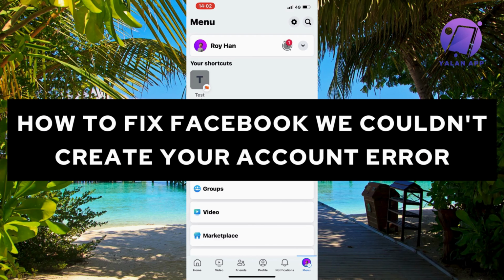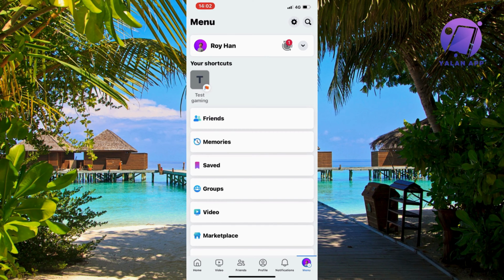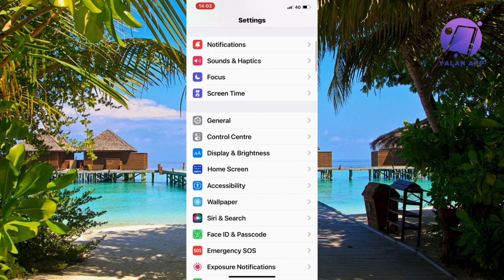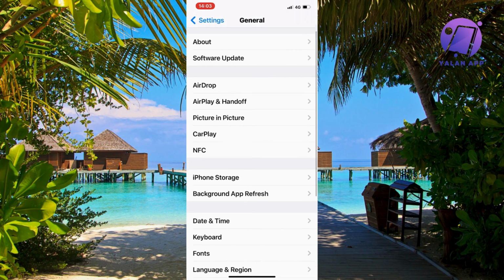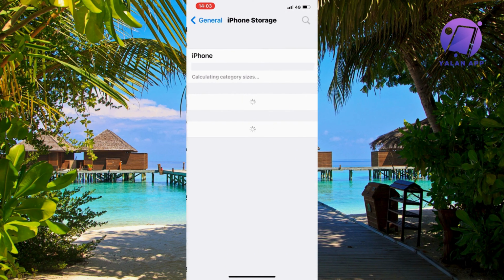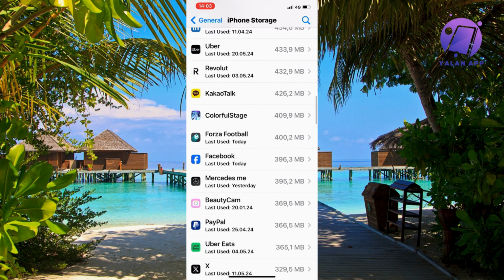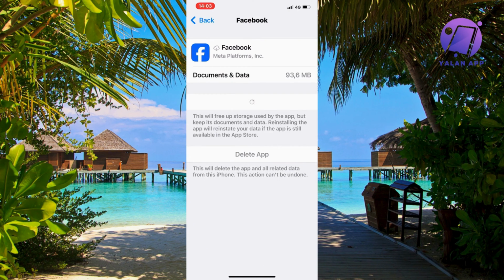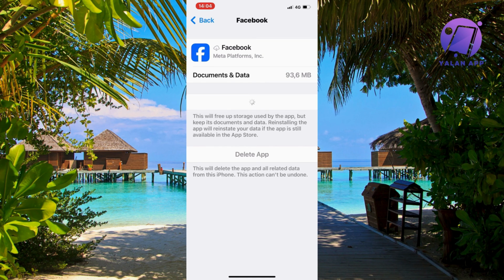How To Fix Facebook We Couldn't Create Your Account Error 2025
how to fix facebook we couldn't create your account error

If you want to be able to fix Facebook we couldn't create your account error, then this video will be perfect for you!